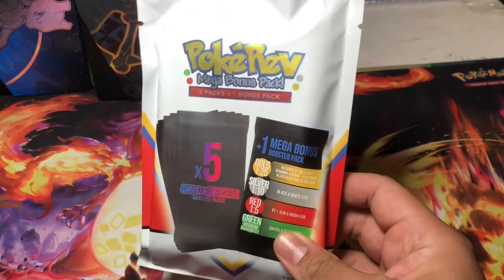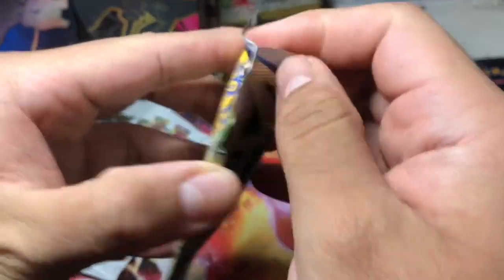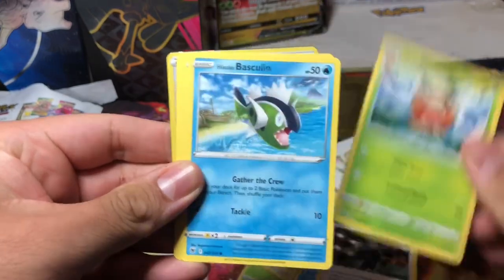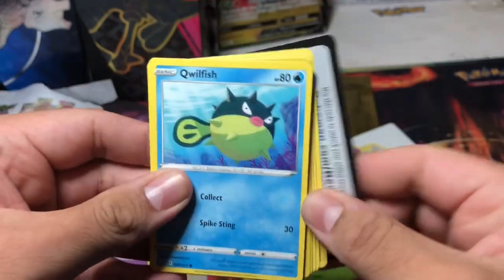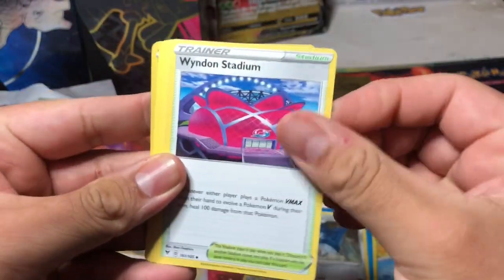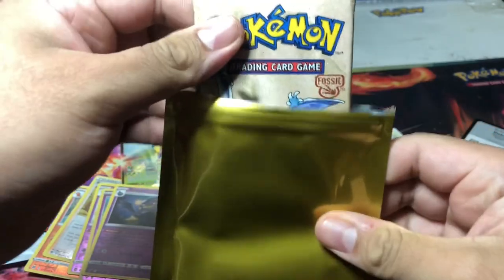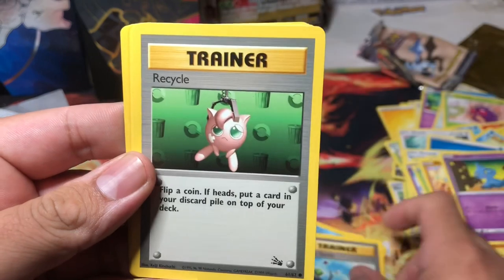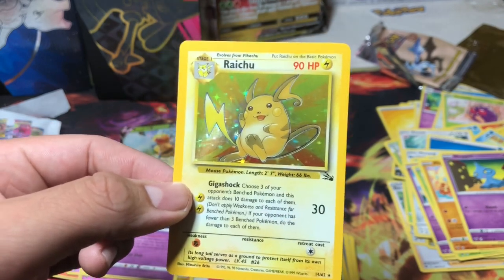PokeRev Mega Bonus Pack! We hit Gold with Fossil Pack!